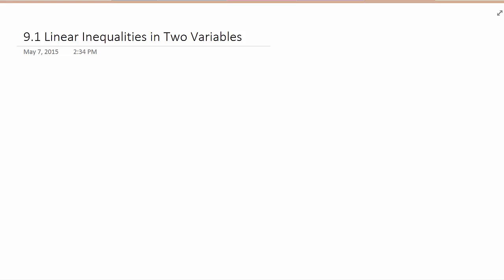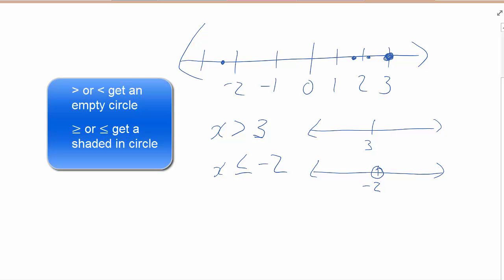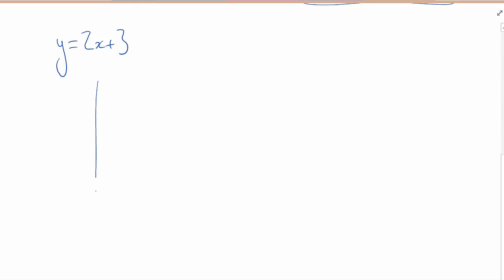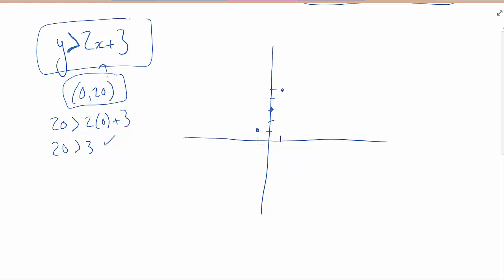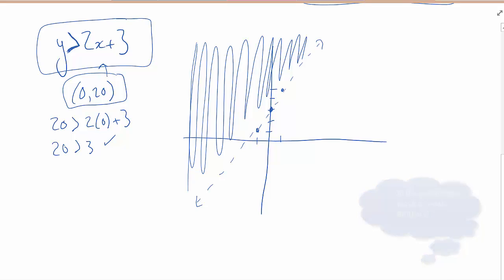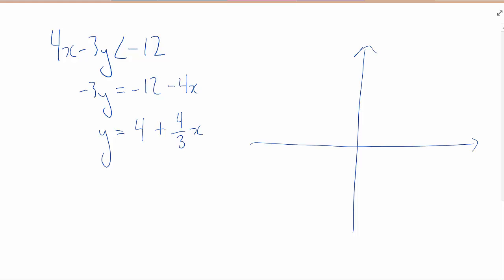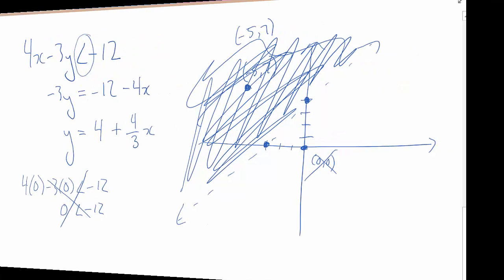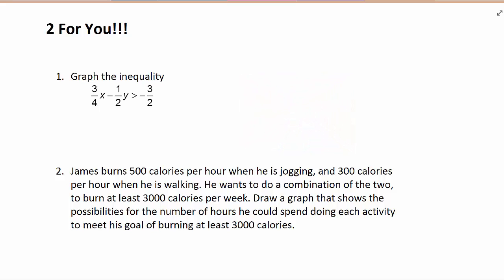9.1 Linear Inequalities in Two Variables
Writing and Graphing Linear Inequalities

Credits:
SkyTrain Chime - TransLink